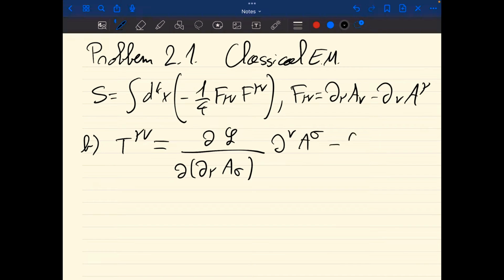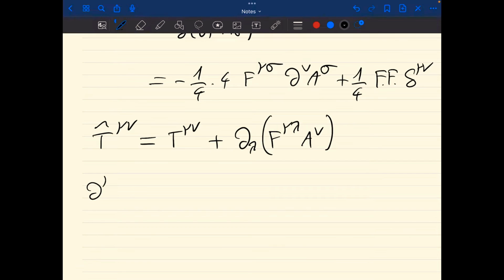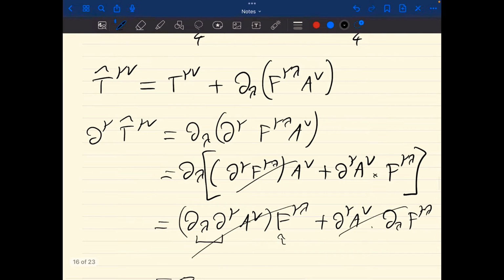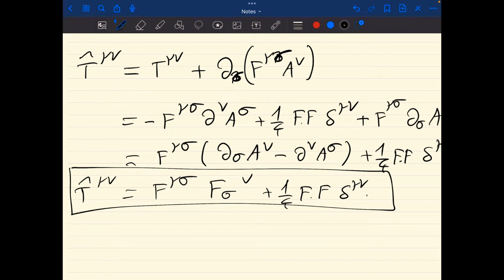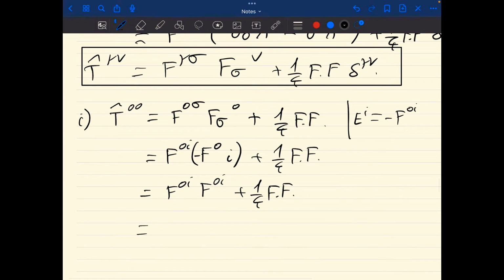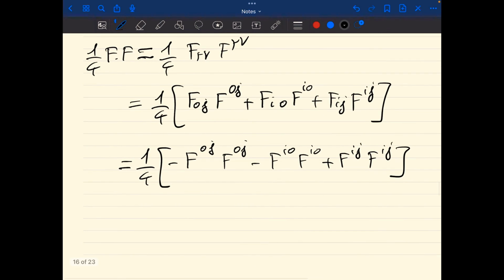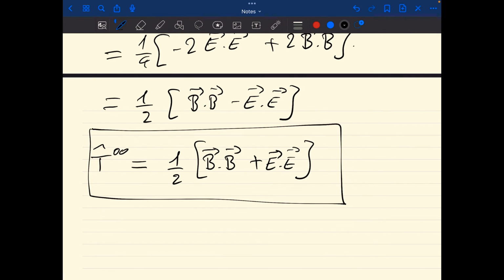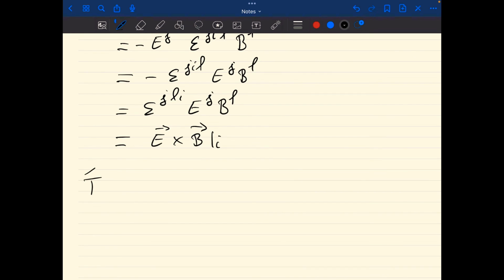[QFT Peskin & Schroeder] Problem 2.1 b) solutions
Second part of the first problem of the textbook !

00:00 - Construction of the energy momentum tensor
01:33 - Modified energy moment tensor
06:55 - Conserved charges 1
12:42 - Conserved charges 2: Poynting vector